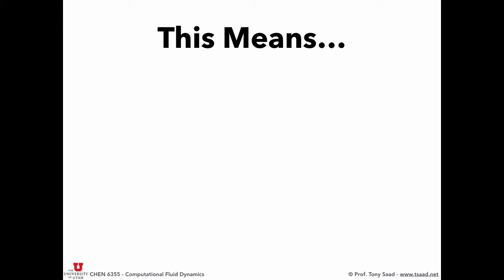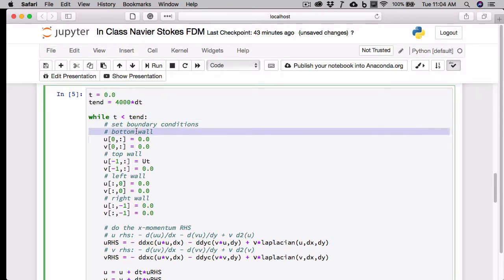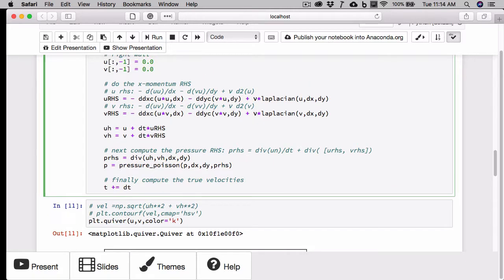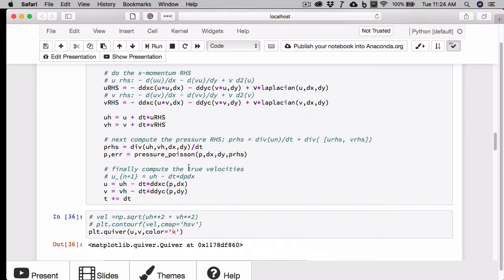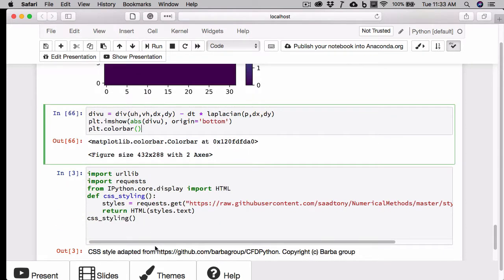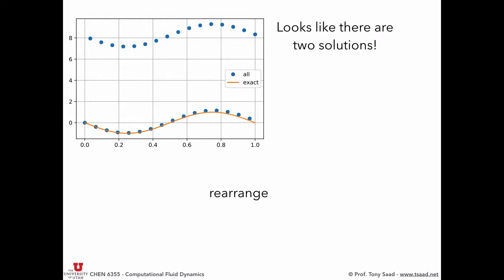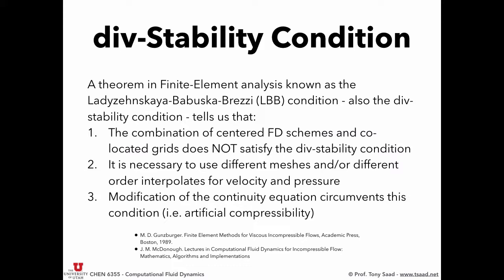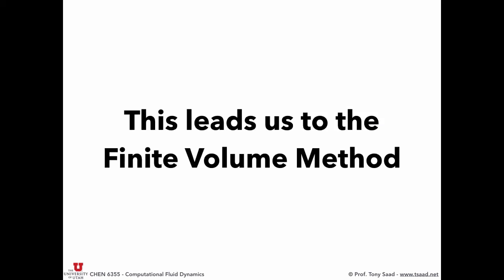10. Numerical Navier-Stokes: Primitive Variable Formulation - Part 2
Your Second CFD Code using primitive variables (u, v, w, p)! This is more powerful and general than the previous approach (vorticity-streamfunction).